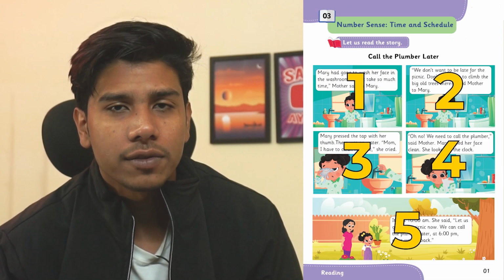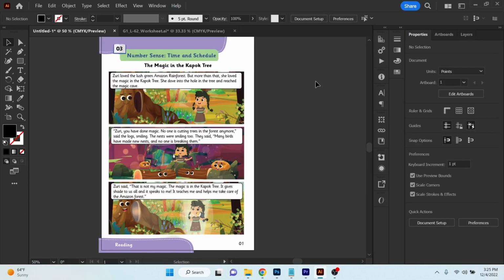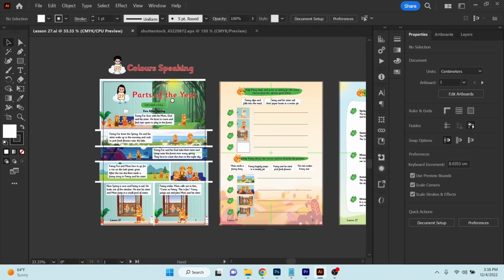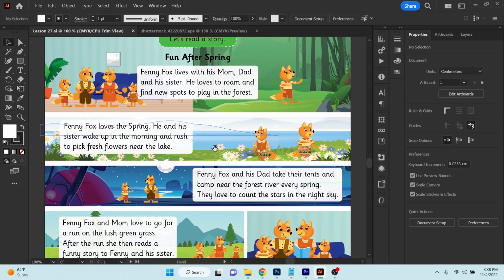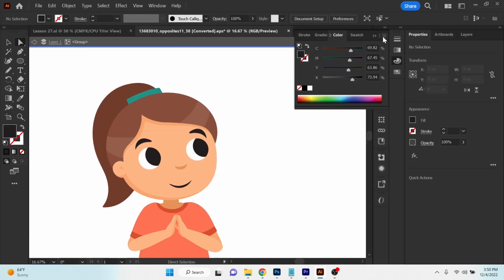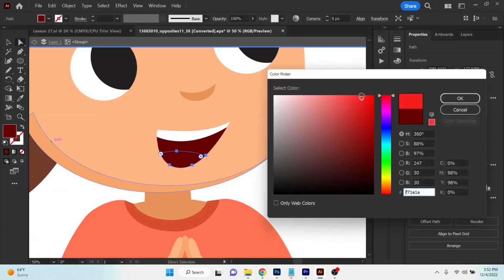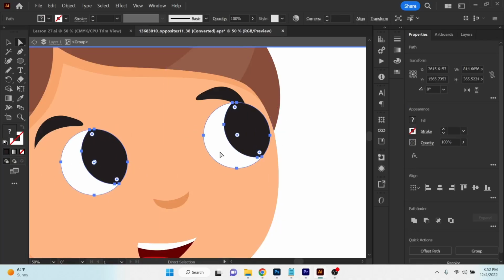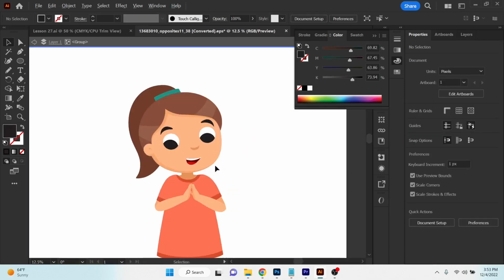How i make kid's comic story art!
This is the short video about how i made kids comics and stories for kids books so if you are wondering how this kind of art made? so you will find it her!